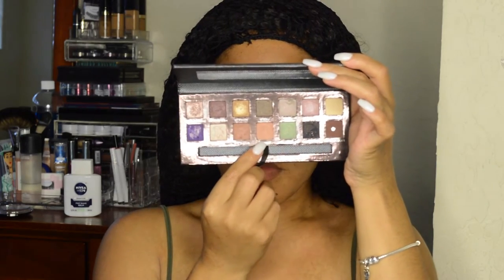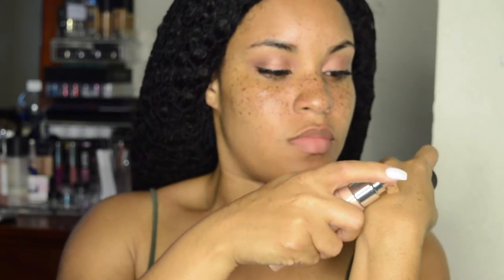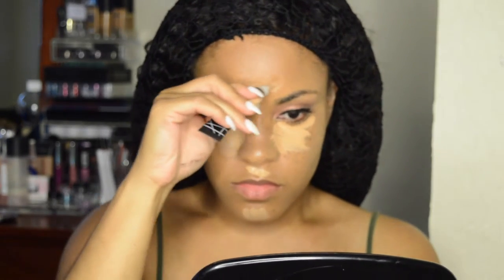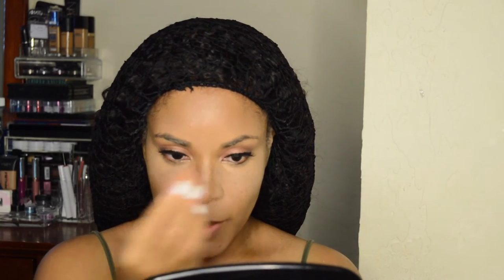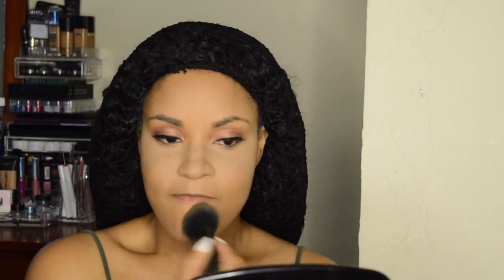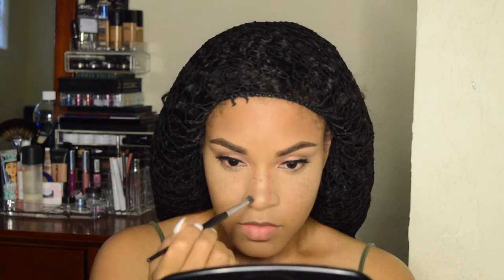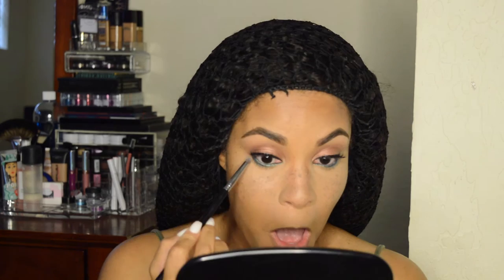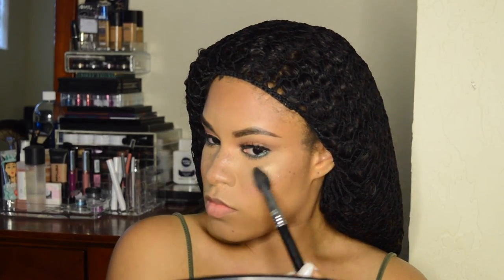Soft and Glowy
Hello Y'all. I fell in love with this easy look the first time I tried it and this has been a go to for me as of late. For all product details, just look below.

EYES | ABH Self Made Palette: Sherbet (crease,) Hot n Cold (lid,) Hot Fudge (outer corner.)
Ardell Lashes in Wispie.
Tarte Amazonian Waterproof liner in bottom water line.
Makeupgeek Cosmetics Mermaid in bottom water line.

FACE | Milani foundation mixed with Becca Shimmering Skin Perfector in Opal.
LA Girl Pro Concealer and Urban Decay Naked Skin Concealer
Cover Girl Queen Collection Bronzer in Ebony Bronze
BH Cosmetics Blushed Neutrals Palette
MAC Oh Darling Hightlight

LIPS | Colourpop Cosmetics Westie
Any random gloss
Jordanna Cosmetics Coco Loco Liner

SC - Bryanachanel01